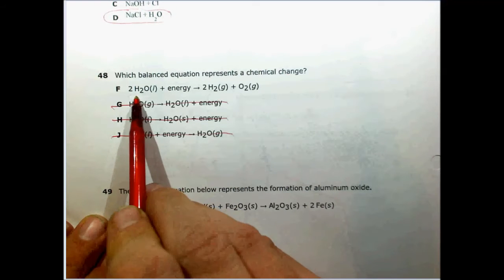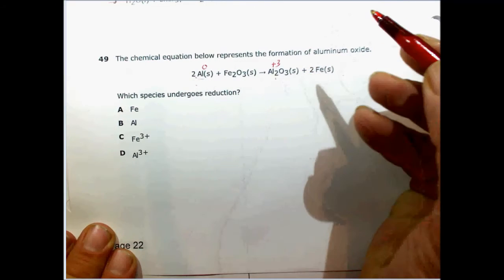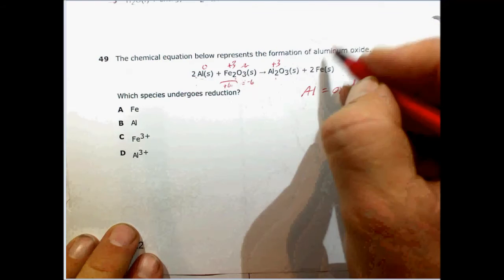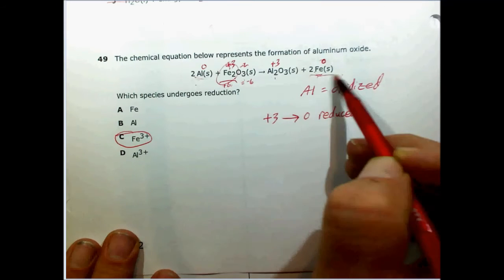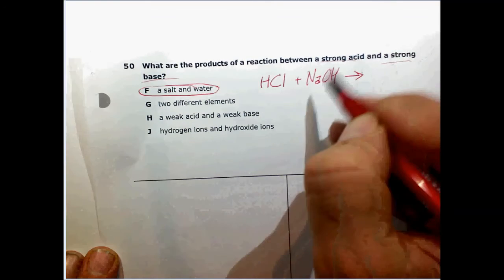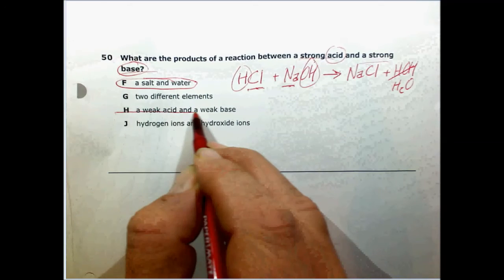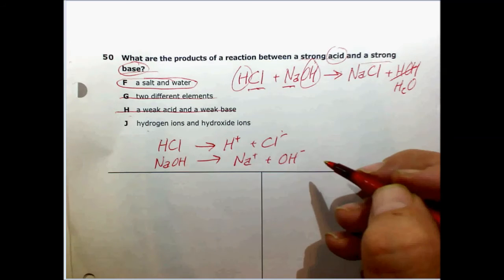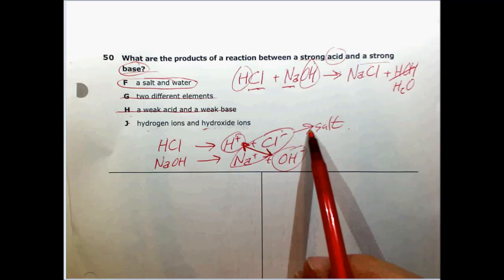Final Exam, Part 9 (Questions 48 - 50)